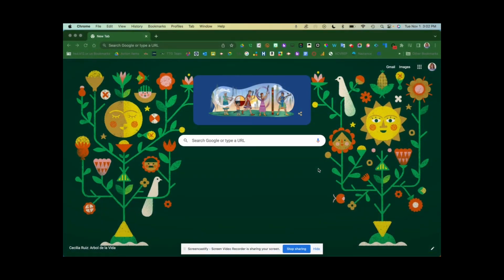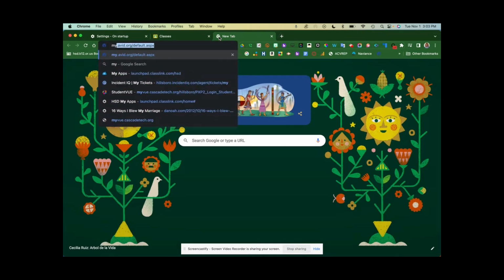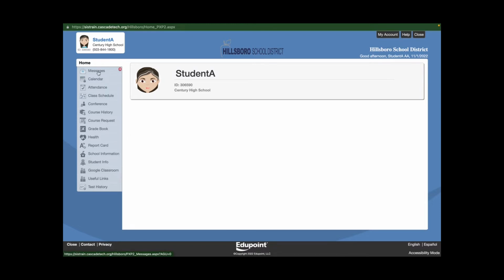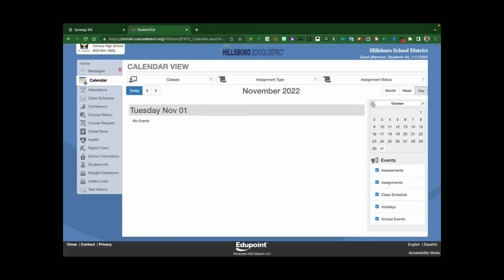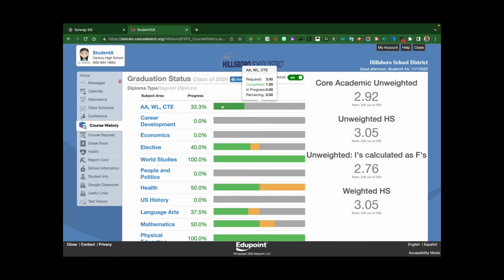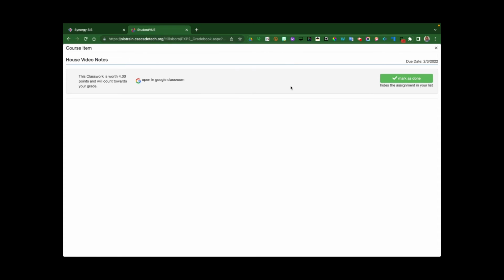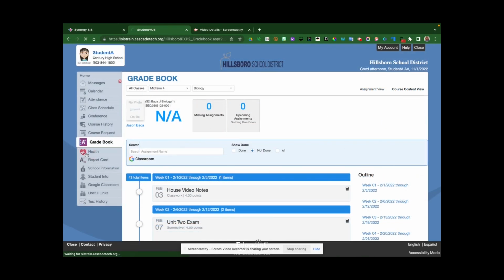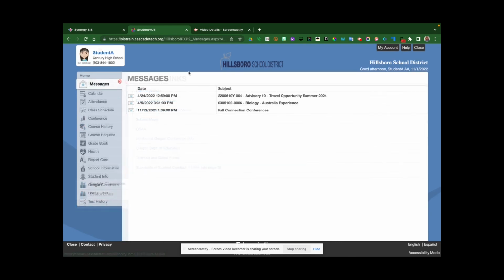StudentVUE Lesson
This is an HSD tutorial about how to launch tabs automatically for Chrome, rearrange your waffle, and navigate StudentVUE.